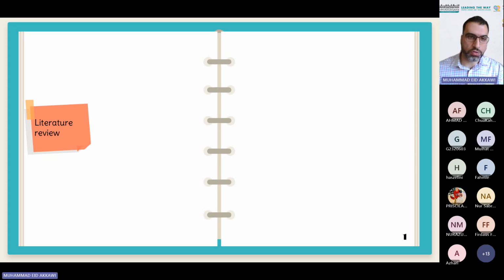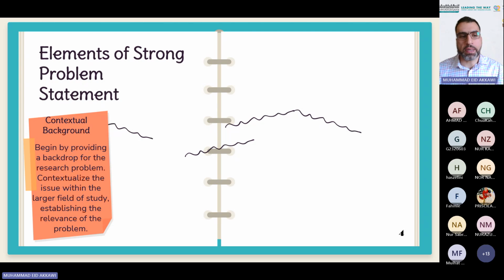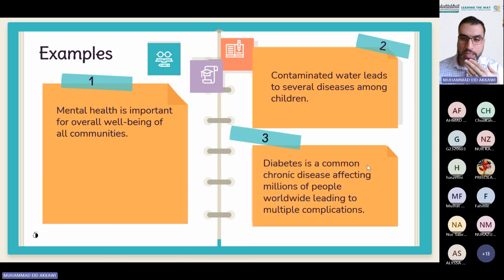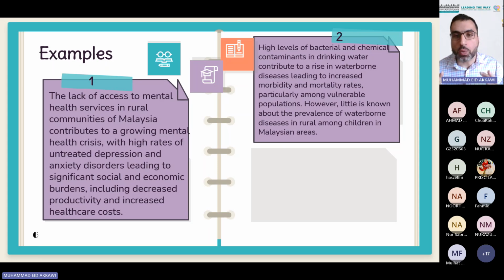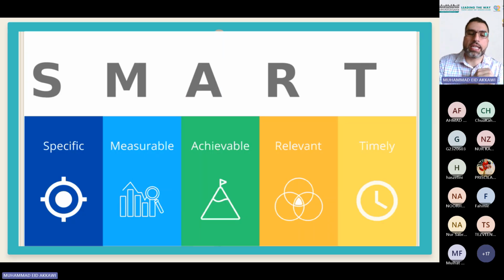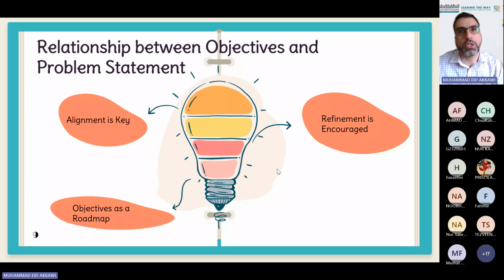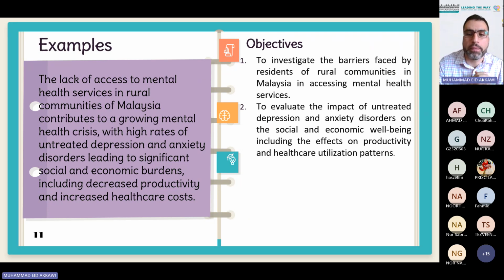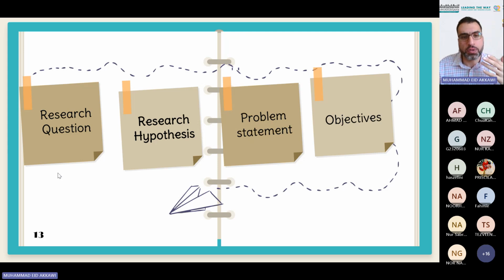Problem Statement & Objective - URMC Sem 2, 2023/2024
Speaker : Dr. Muhammad Eid Akkawi, Kulliyyah of Pharmacy